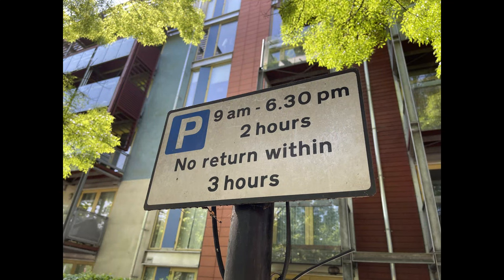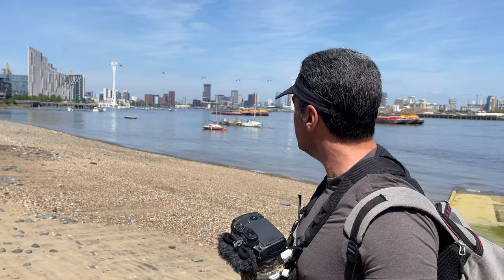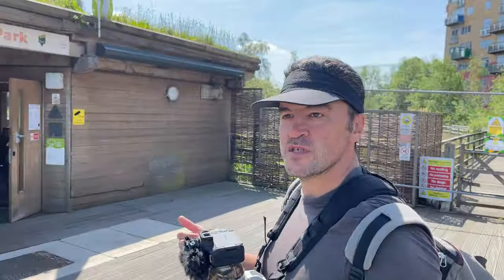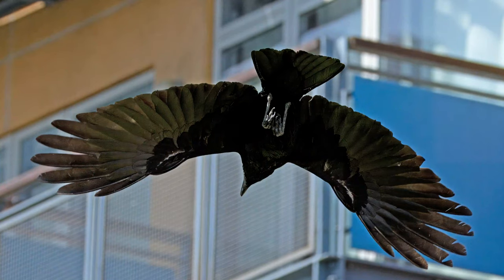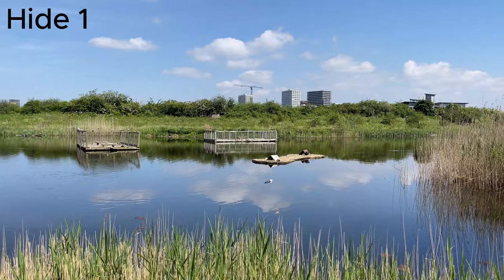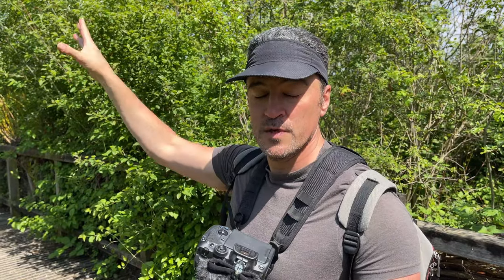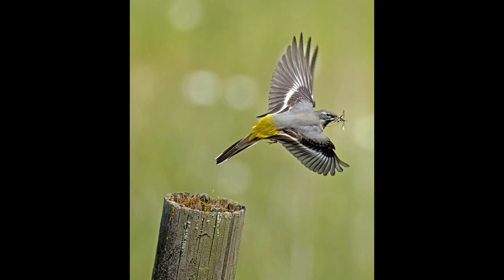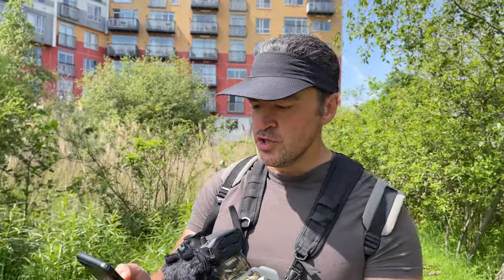Greenwich Peninsular Ecology Park Bird Watching visit. Canon R7 & RF 200-800mm. UK. 4K